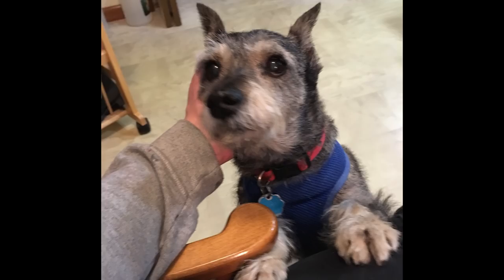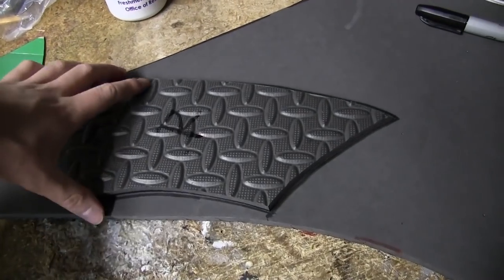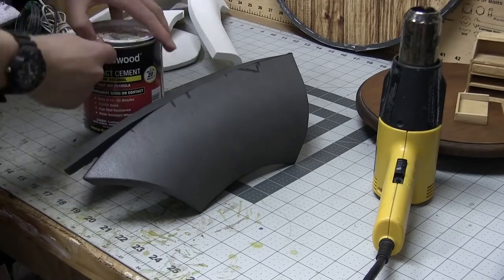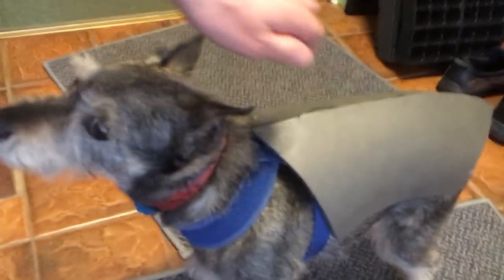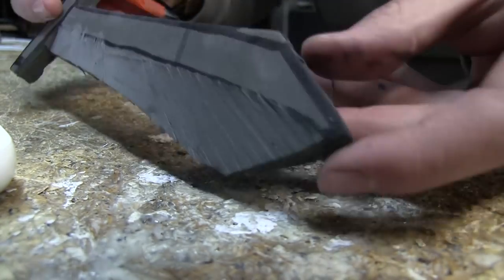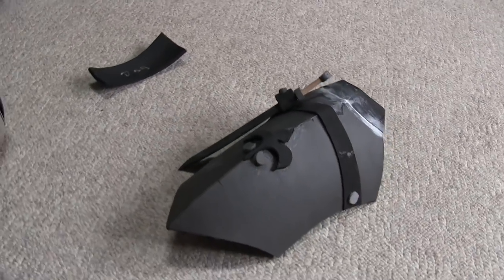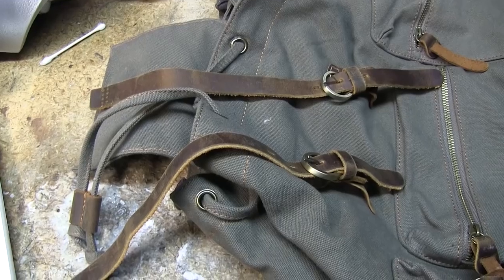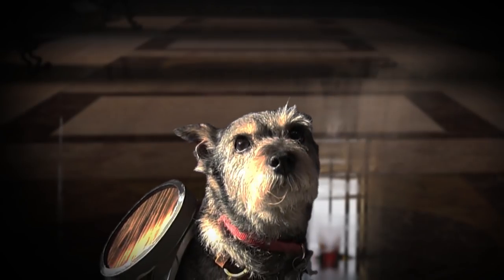HOW TO MAKE Armor for Dogs!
Tools/Materials List:
• straps
• Paint
• Rotary tool
• Hot Glue
• Glue Gun
• Craft Foam
• EVA Foam
• Foam Core
• Scissors
• Razor pens
• Box Cutter
• Sharpening Stone
• Dog
• Other Dog
• Treats for dogs